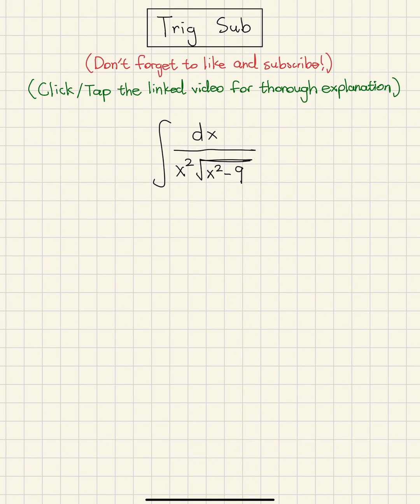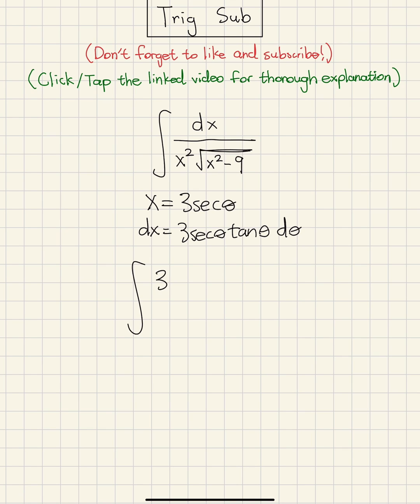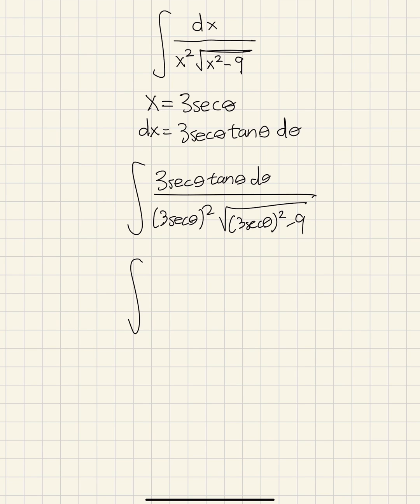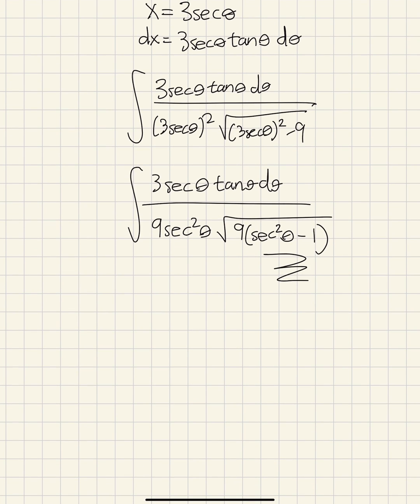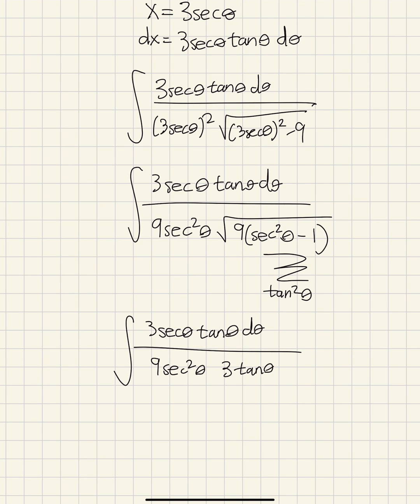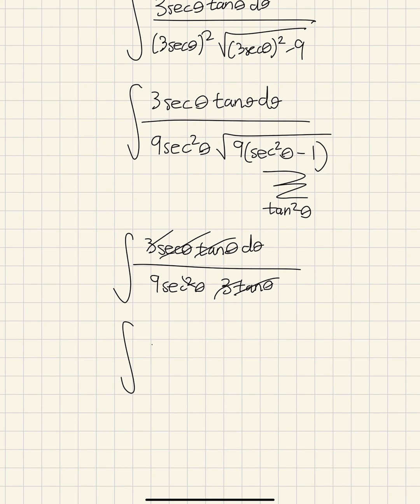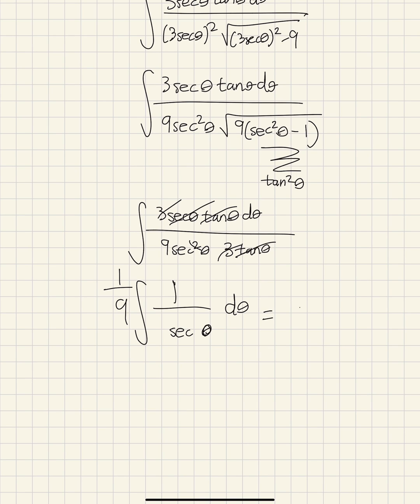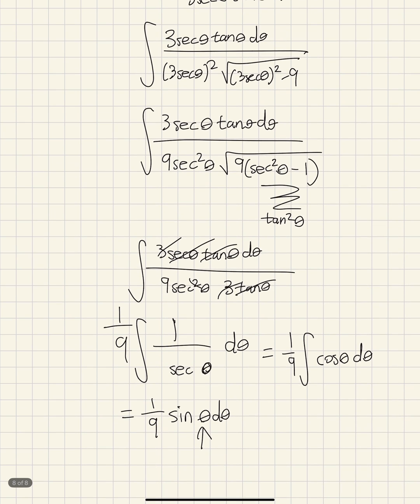Can You Solve this Math Problem? (Trig Sub from Calculus 2 Math Tutorial)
Can you solve this trig sub calculus 2 math problem? Learn how to solve this problem with Andious Tutors.